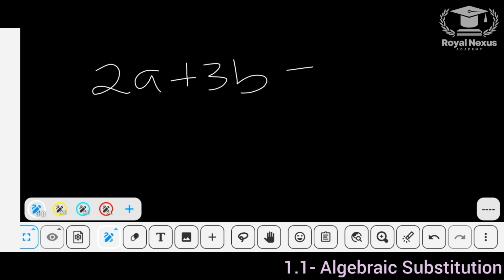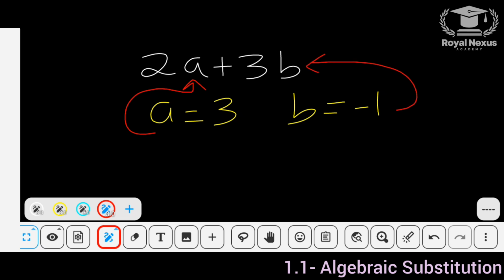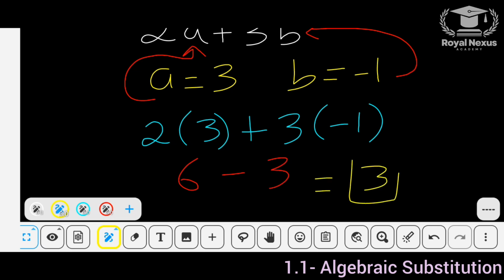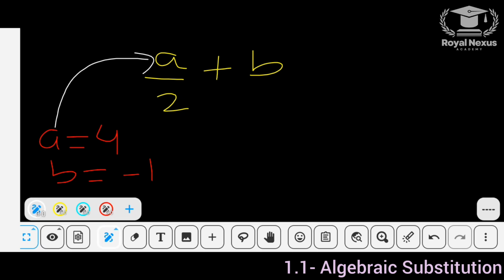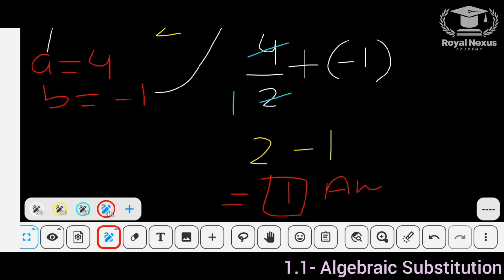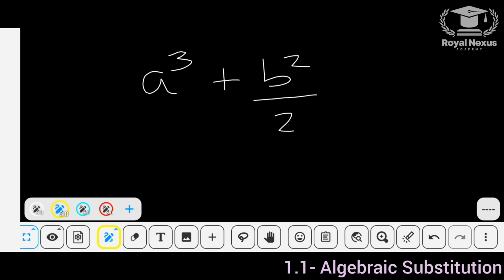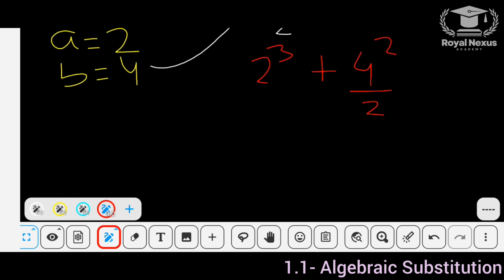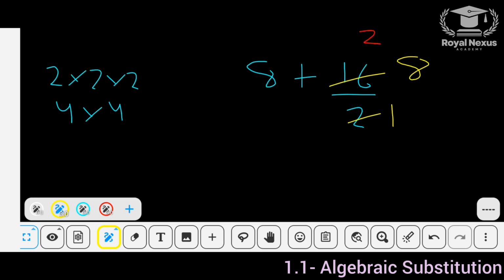Algebraic Substitution Explained | O Level Math Made Simple | Step-by-Step Tutorial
Unlock the secrets of Algebraic Substitution with this comprehensive, step-by-step O Level Math tutorial. Learn how to easily solve algebraic expressions and equations using substitution methods, crucial for your O Level exam success.

This video covers essential tips, exam strategies, and real-world examples, helping you boost your confidence and improve your problem-solving skills. Whether you're a beginner or preparing for your exams, this tutorial will make algebra simple and easy to understand.

✅ Perfect for O Level and IGCSE students
✅ Learn key exam techniques to solve algebra problems
✅ Clear, concise explanations with practice problems